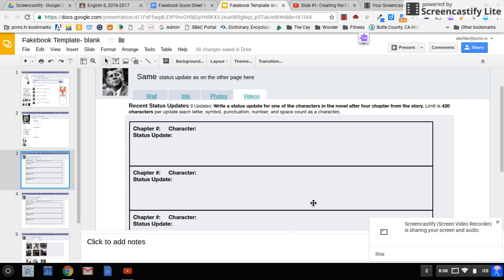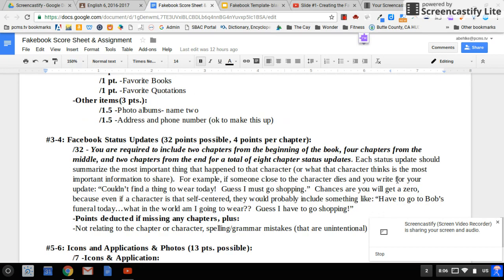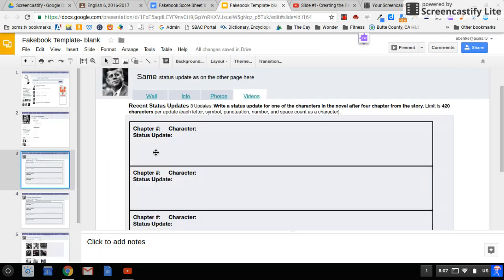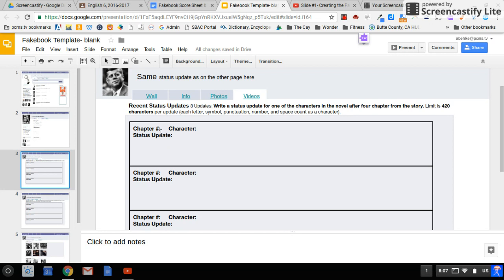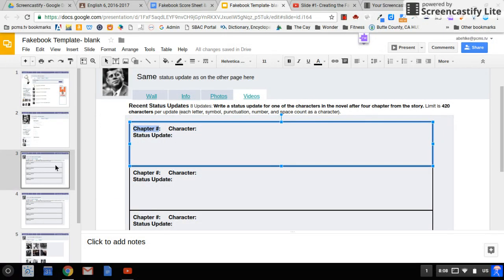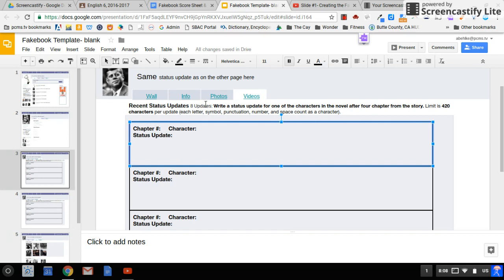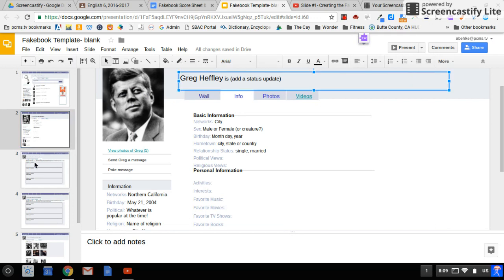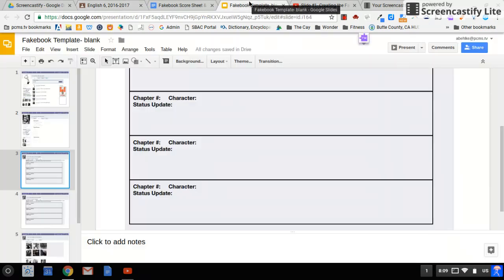Slides #3-4: Status updates